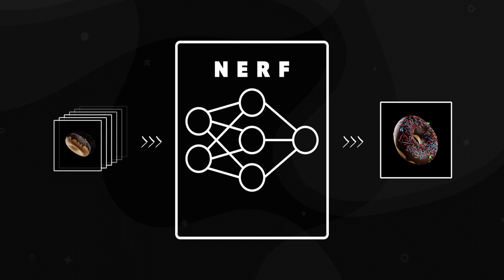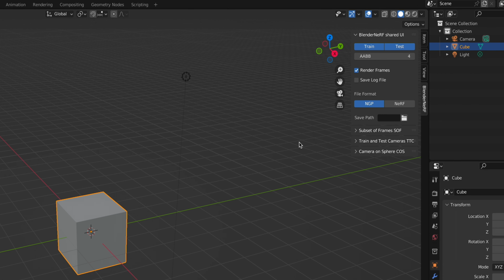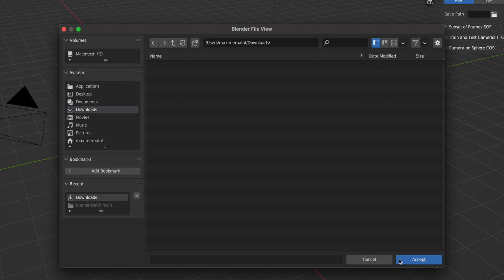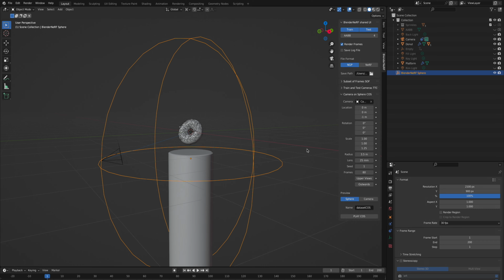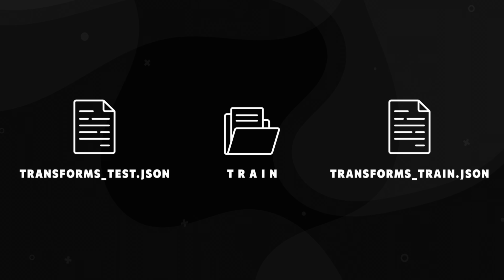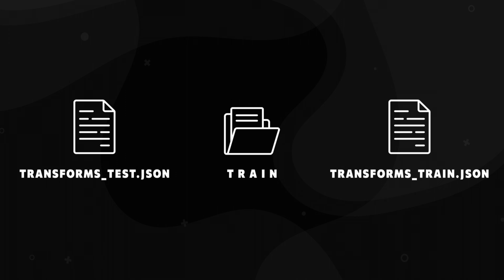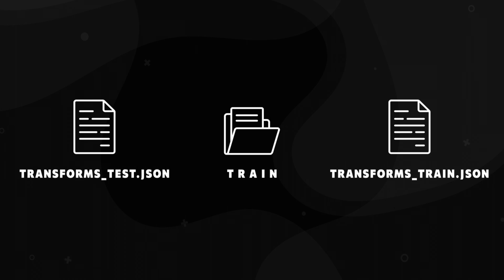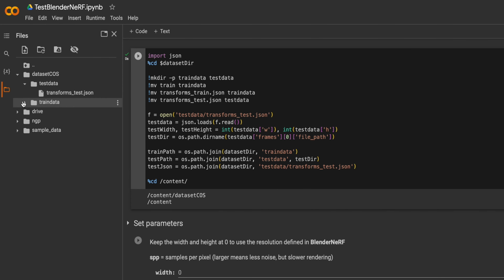AI RENDERING from Blender to NeRF | BlenderNeRF Tutorial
Whether a VFX artist, a research fellow or a graphics amateur, BlenderNeRF is the easiest and fastest way to create synthetic NeRF datasets within Blender. Obtain renders and camera parameters with a single click, while having full user control over the 3D scene and camera!

This tutorial explores BlenderNeRF, its practical applications, what NeRFs are and how to train them using NeRF software such as Instant NGP.

Opening Sequence soundtrack by Latmac (@Latmac)

The COS scene was inspired by the Blender Guru Blender beginner series : @blenderguru
The SOF and TTC scenes were created by Nicole Morena (@nickyblender) and Christophe Seux, available

00:00 Introduction
02:36 Motivation
04:00 Part 1
07:18 Camera on Sphere (COS)
11:07 Subset of Frames (SOF)
12:33 Train and Test Cameras (TTC)
14:21 Notes
15:29 Part 2
18:02 Limitations
18:53 Final Notes